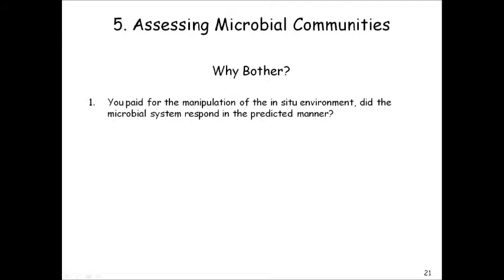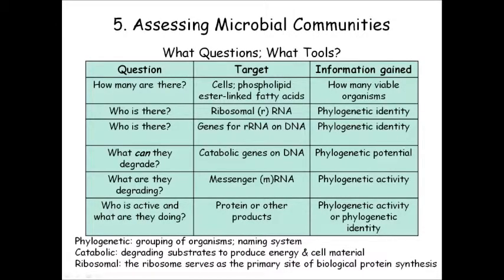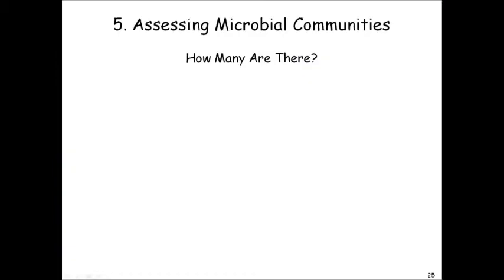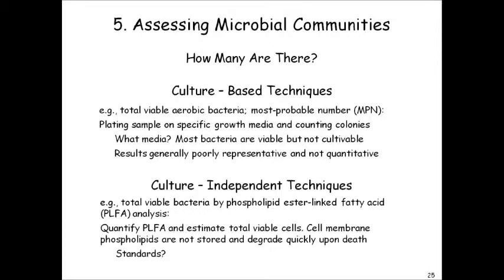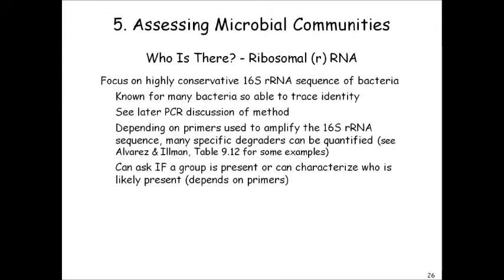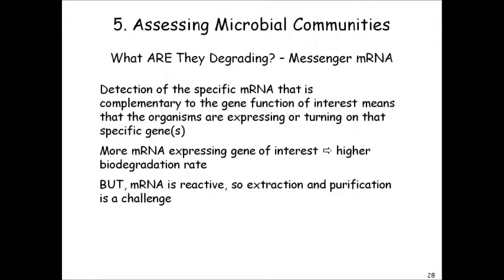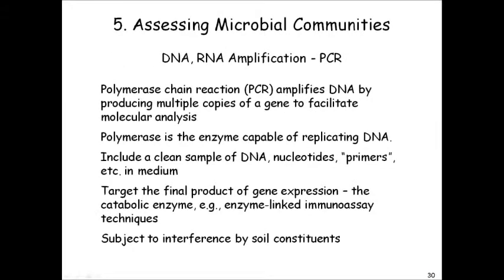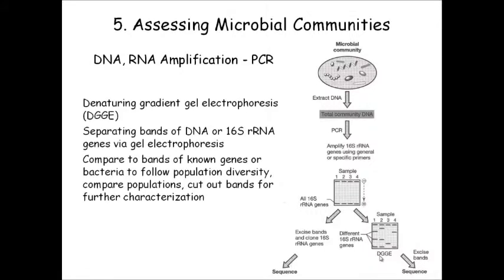Organic Contaminants in Subsurface Environment RuZZvbbw